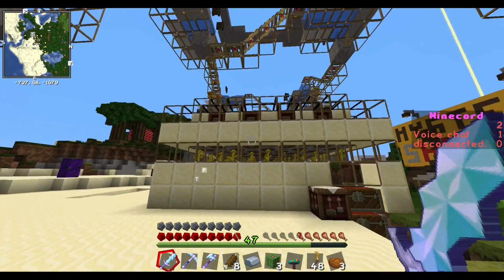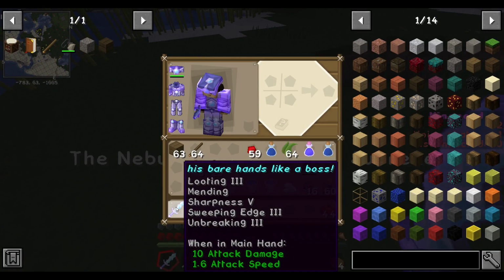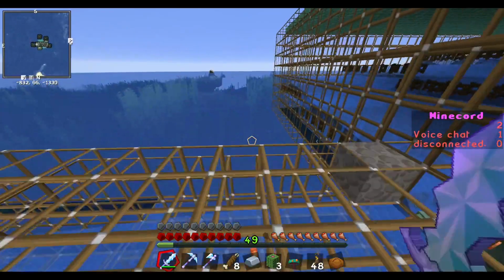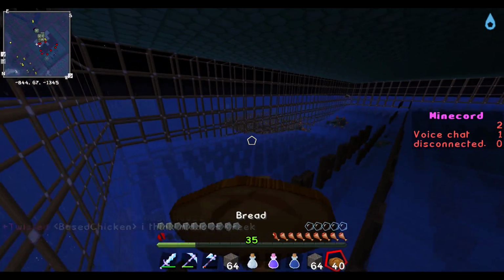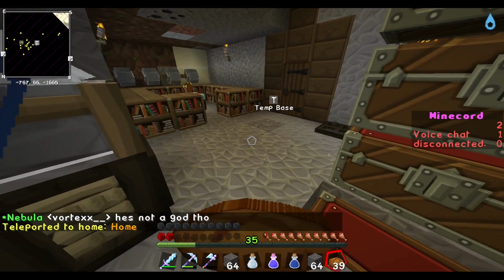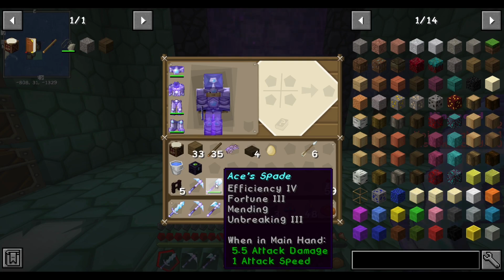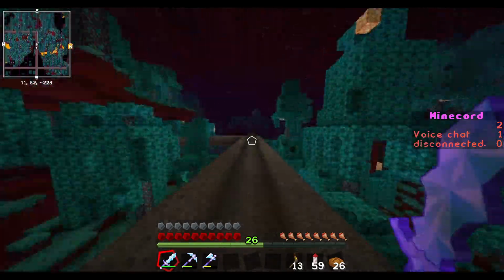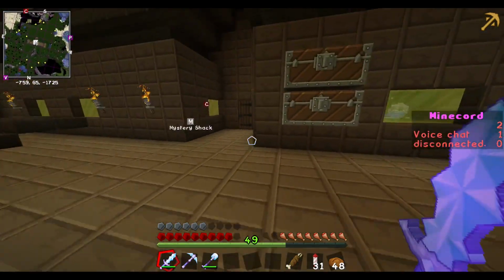Minecraft//Refresh SMP Episode 02// All Caught Up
Whats up guys! Welcome to episode 2 of the Refresh SMP server. Today, I take you through ALL the stuff I hid from you last episode. It's a long one, but its worth every second!